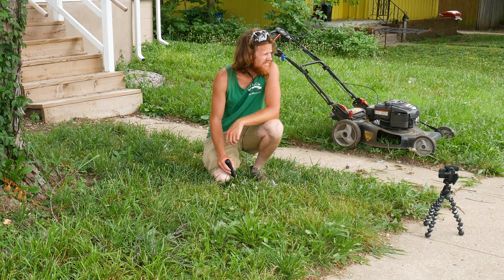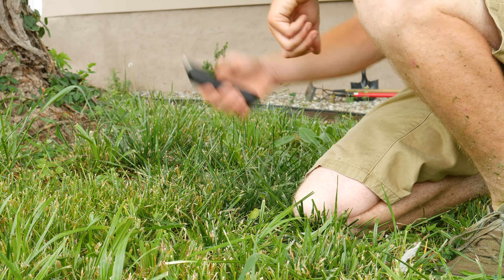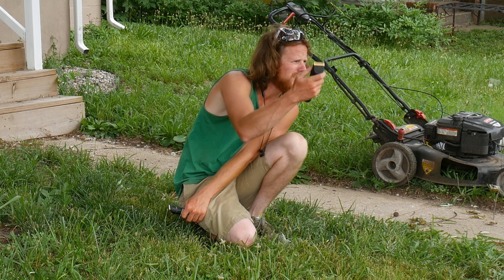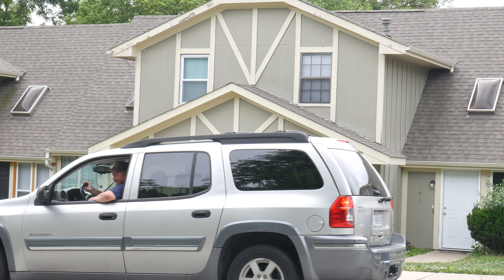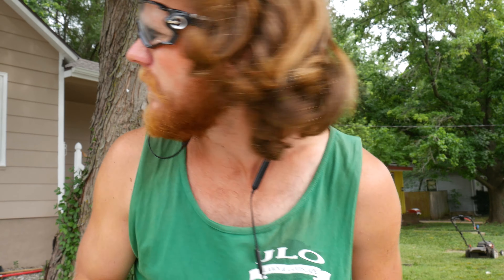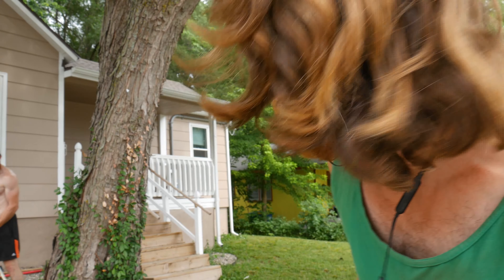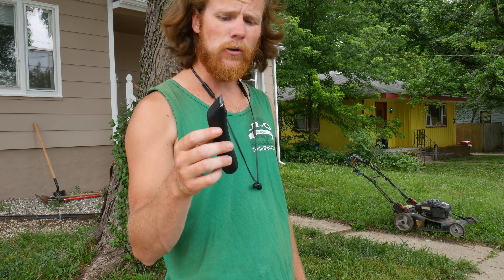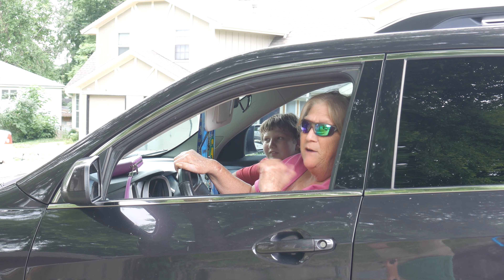Manscaped Lawn Mower VS Actual Lawn Mower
Sam puts the Manscaped head to head with a Craftsman lawn mower to see if it can hold up.

Manscaped (Fake) Lawn Mower 3.0
Craftsman Lawn Mower